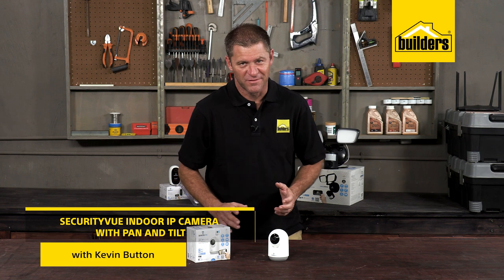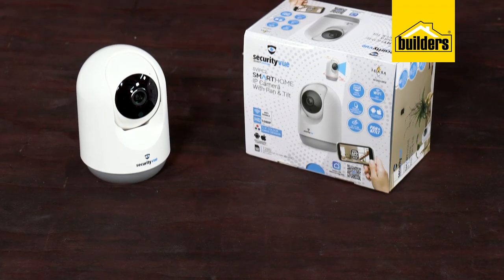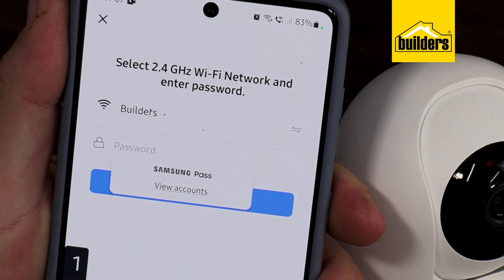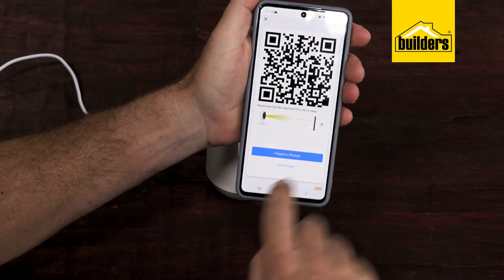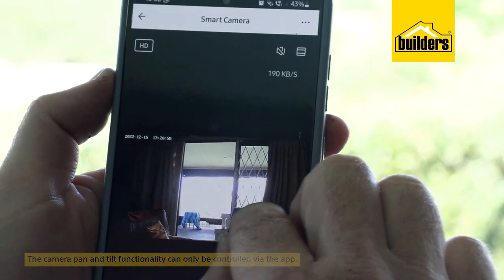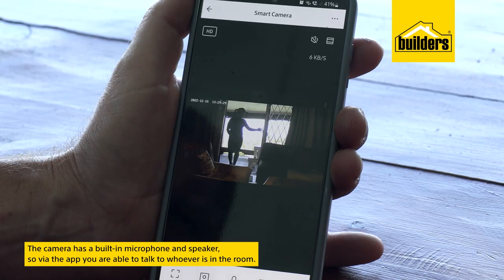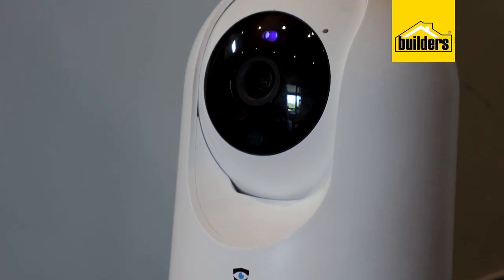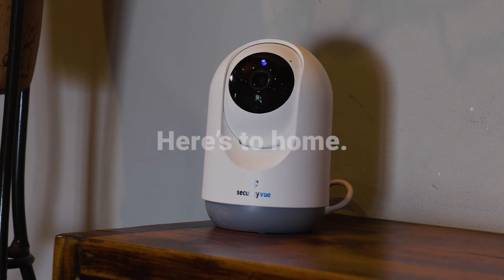Securityvue Smart Home Solutions | Indoor IP Camera with pan & tilt functions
Join Kevin as he showcases the Securityvue Indoor IP Camera with a pan and tilt function. A small, compact, nifty camera that will be your eyes when you are not around. This smart camera works in conjunction with the Smart Life APP and can be viewed and controlled over your Wi-Fi network. Kevin demonstrates how easy it is to set up this smart home security system.